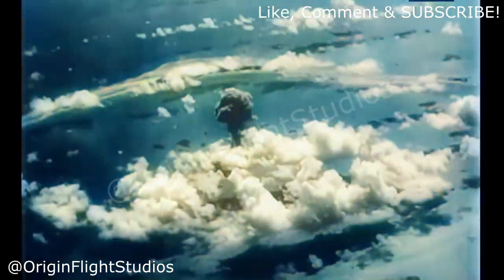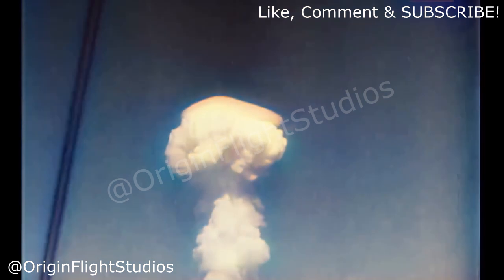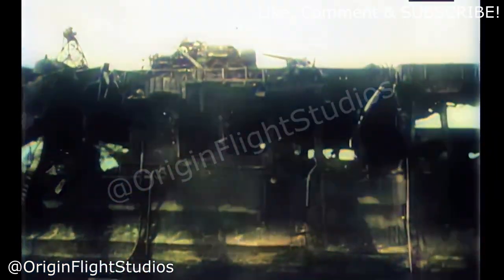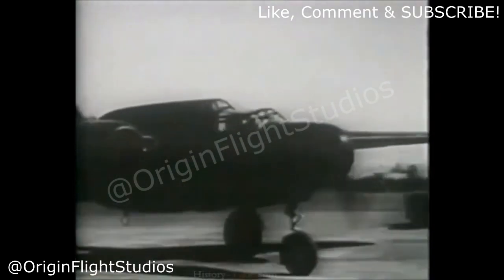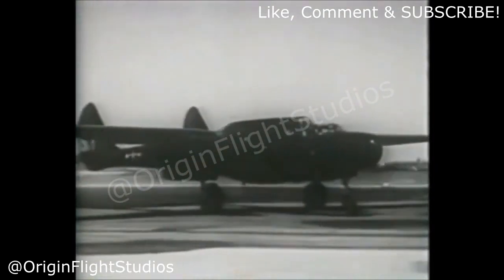From Night Fighter to Nuke Wrangler: The P-61’s Top Secret Second Life☢️p61